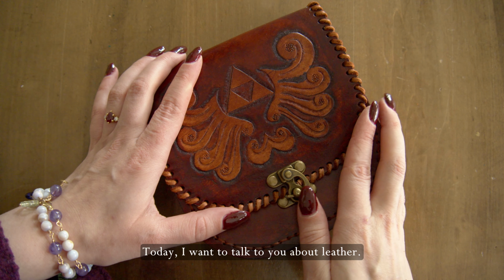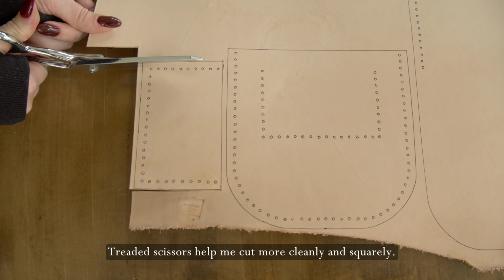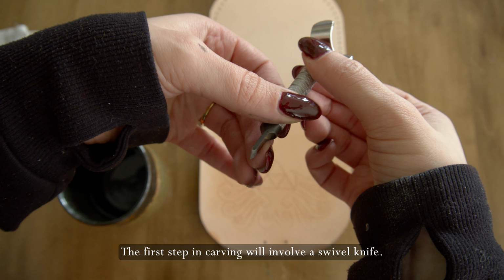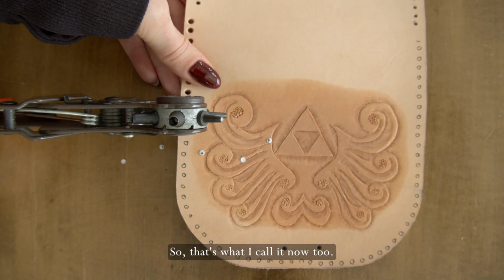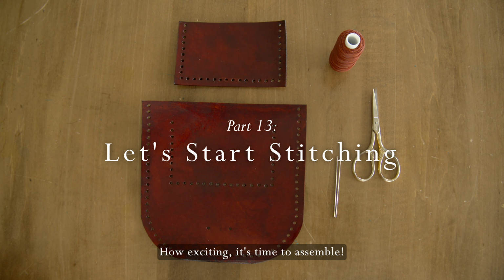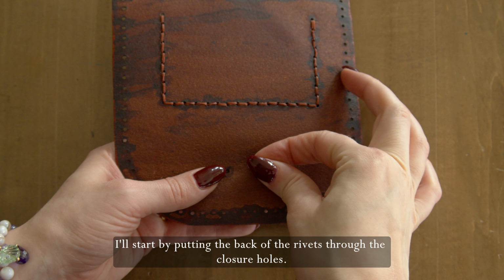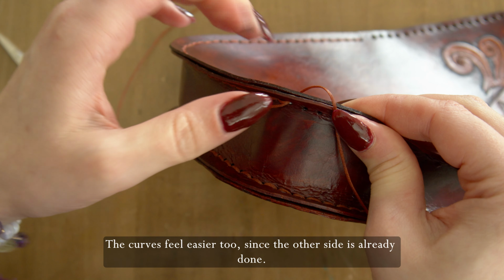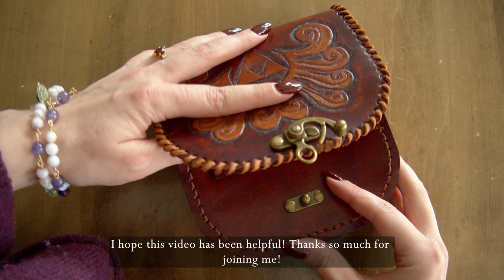Leathercraft: Everything You Need to Start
0:00 Introduction
0:59 1: The Pattern
3:21 2: Cutting
4:51 3: Punching
5:52 4: Tracing
7:23 5: The Swivel Knife
8:24 6: The Seeder
8:51 7: The Beveler
9:50 8: The Pear Shader
10:40 9: Lacing Holes
11:22 10: Edge Finishing
12:01 11: Staining
14:05 12: Top Coat
14:43 13: Let's Start Stitching
18:09 14: Riveting
19:42 15: Stitching
21:57 16: Stitching Finale
23:20 17: Lacing
24:34 18: Closure
25:23 19: The Final Project